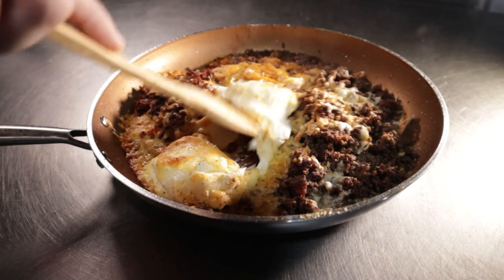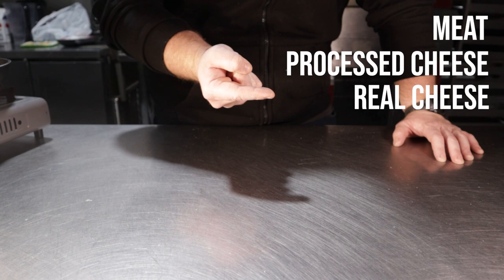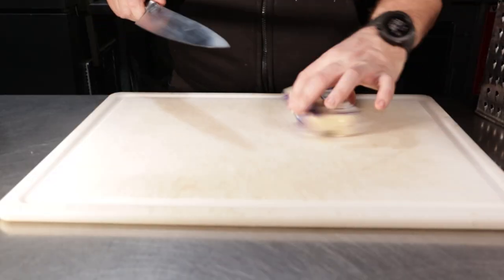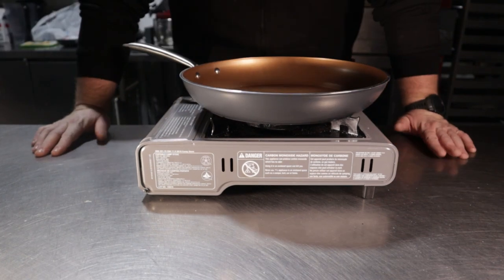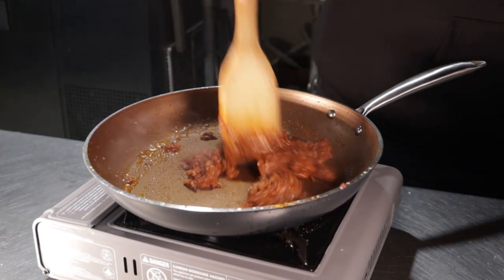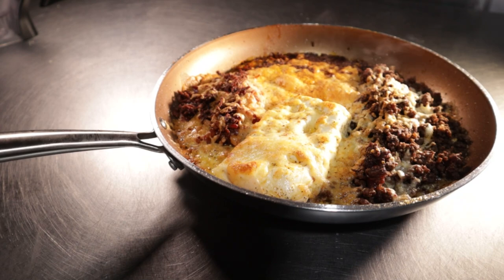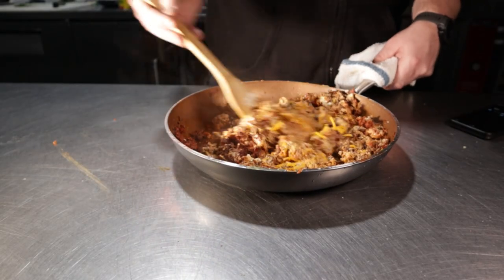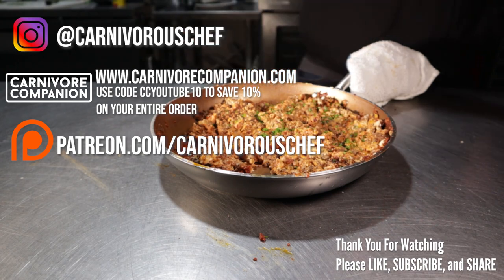TikTok Dip for the [Carnivore Diet]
Looking around at the recipes on tiktok made me realizes that there's a lot of dip recipes. Here's one I formulated based on those recipes for the carnivore diet (definitely a must try for the super bowl)

RECIPE

1lb Ground Beef, Browned and Drained
12 oz Bacon, diced, browned and drained
8 oz Chorizo
8 oz Cream Cheese
8 oz Pepper Jack Cheese, Shredded
1/2 tsp Slap Ya Mama Cajun Seasoning

1) Place an oven safe pan over medium high heat and place your chorizo in. Brown this for about 4 minute or until it deepens in color.
2) Preheat an oven to 350°F. With your pan of chorizo off the stove, place in your bacon, ground beef, and cream cheese in segments on the pan. Top this whole thing with all of your pepperjack and seasoning.
3) Place this into the oven and cook for 10 minutes or until the cream cheese is completely malleable. Mix with a spoon and top with some optional chives.